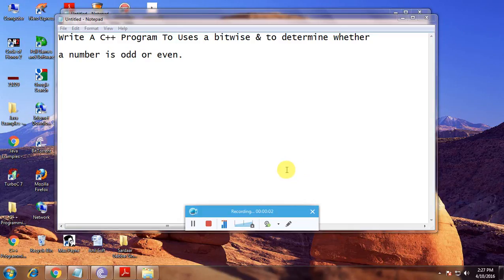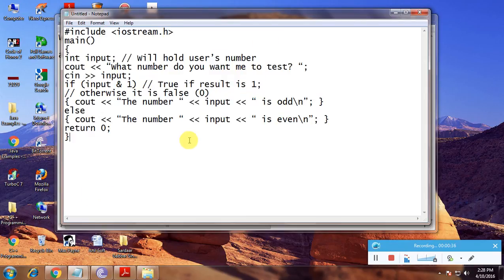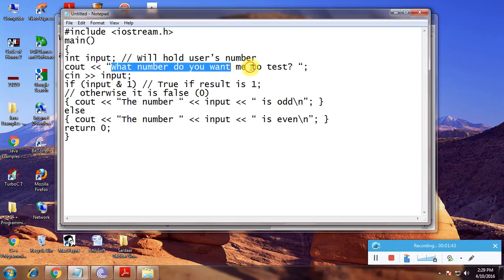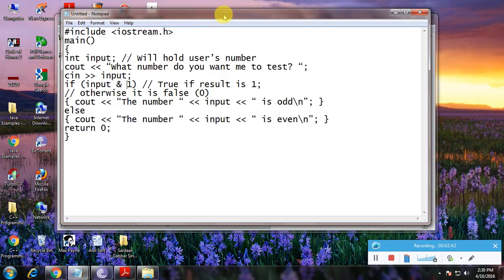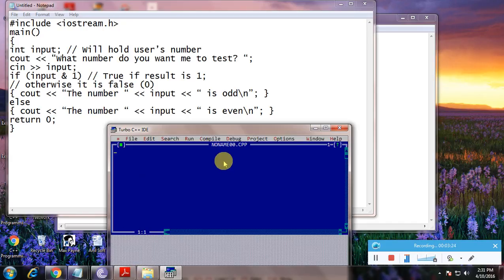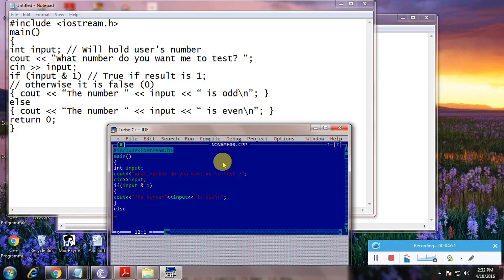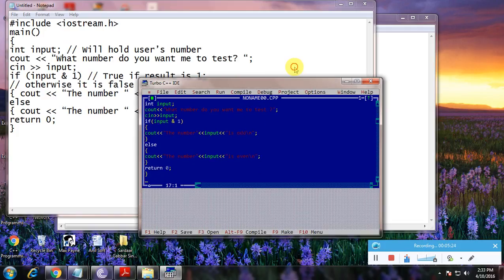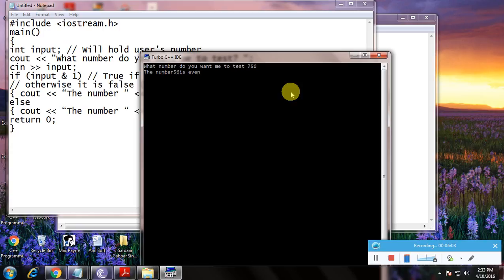Write A C++ Program To Uses A Bitwise To Determine Whether A Number Is Odd Or Even 35